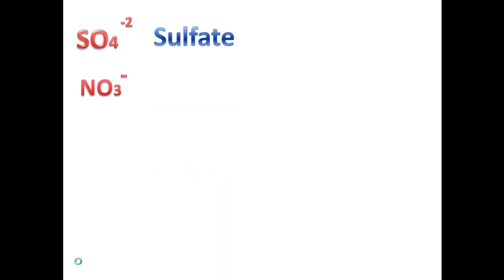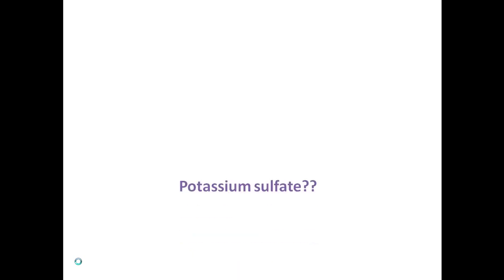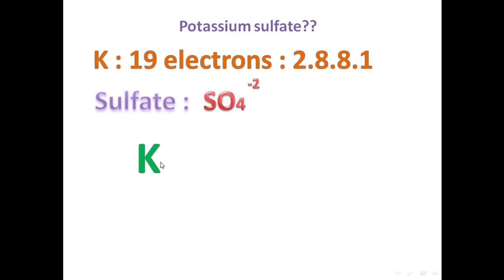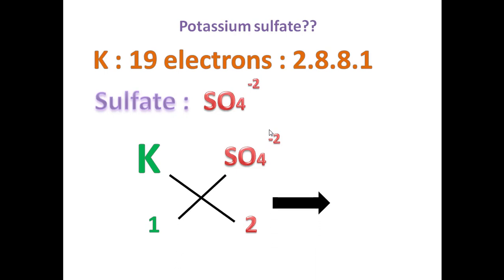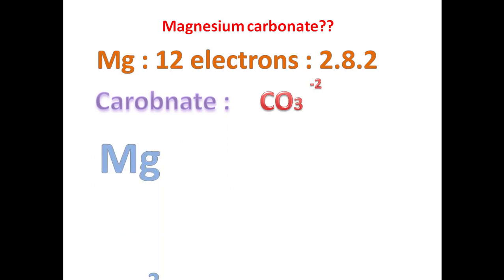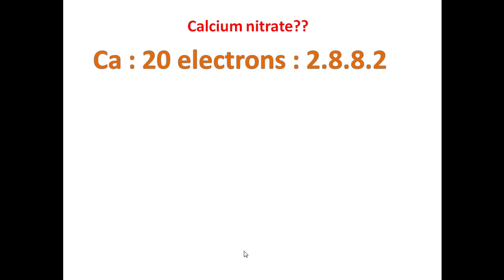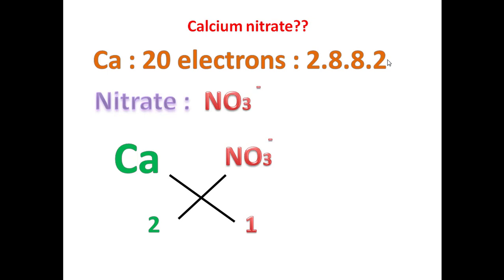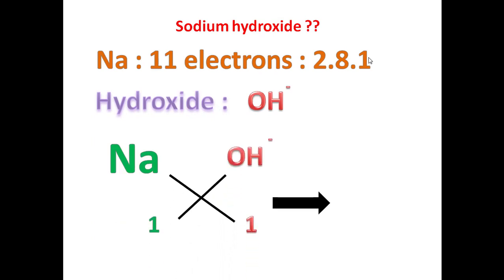Naming of ionic compounds part II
In this vid, you will learn how to write the formula of ionic compound that contains 'compound ions' such as sulfate, nitrate, carbonate, etc...